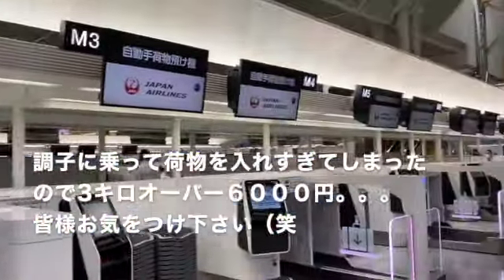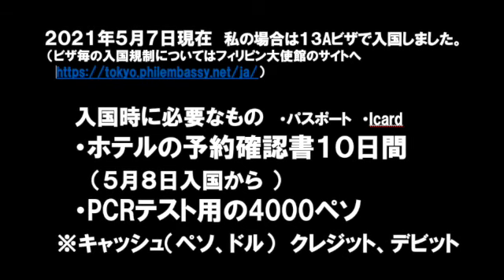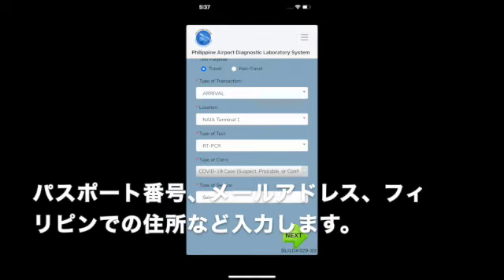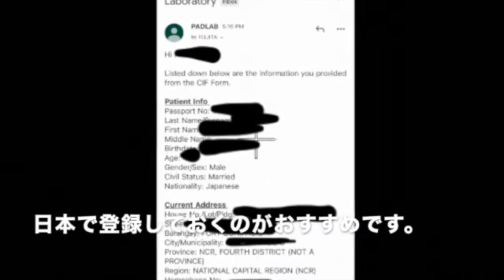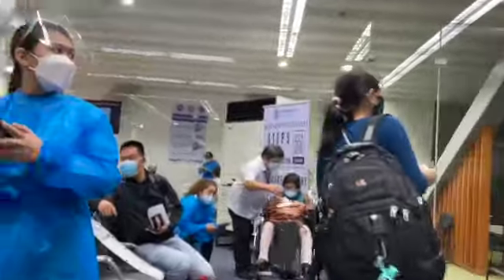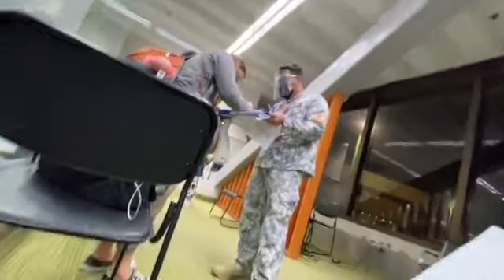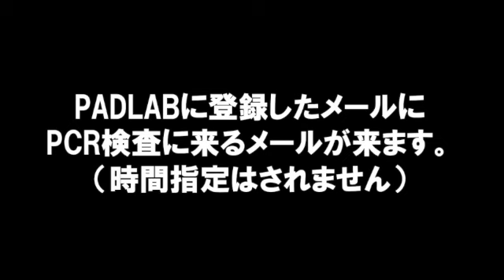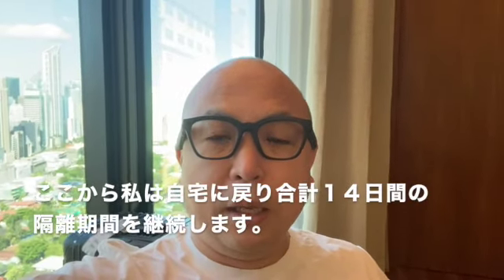「フィリピン渡航レポ」２０２１年５月 成田→マニラのリアルレポート ホテル隔離、PCR検査など現在の様子をお届け！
今回のプライマーチャンネルでは、成田からフィリピンのマニラへの渡航第２段２０２１年５月の情報をお届けします。詳しい手続き内容や実際の映像をレポート形式でお送りいたします！現在日本に帰国されているフィリピン駐在員の方必見。それぞれの詳しい情報は、下記のリンクなどからご確認ください。

また、こちらの動画は2021年5月7日時点に撮影したため、今後新型コロナの拡大状況に応じて、渡航制限などが変更になる可能性がございます。予めご了承ください。

【フィリピンプライマーSNSアカウント】

〇プライマーチャンネルの人気動画も是非御覧ください。
１位「フィリピン渡航レポ」新型コロナウイルス検査やマニラ空港の現在の様子をお届け！成田空港からのリアルレポートをご紹介

２位【フィリピン・首都圏マニラ・マニラレポート】フィリピン・マニラ（Metro Manila, Philippine)でも有数の歴史・食・買い物天国！　喧騒の街・チャイナタウンとディビソリアのGCQは？

３位  日本・フィリピン間 航空便運航情報に動きあり！巷で話題のフィリピンローカルニュース、マニラでテイクアウト可能なレストラン情報など紹介【フィリピンプライマーニュース 6月9日】

〇ウェブサイトでもフィリピンの情報をたくさんご覧になれます。
フィリピンプライマーWEBサイト

〇英語でもフィリピンの情報を発信。
フィリピンプライマー英語版

〇各種SNSでも最新情報をお届けしています。

〇プライマー広告掲載についての問い合わせはこちらから